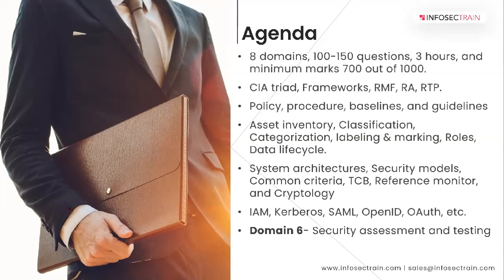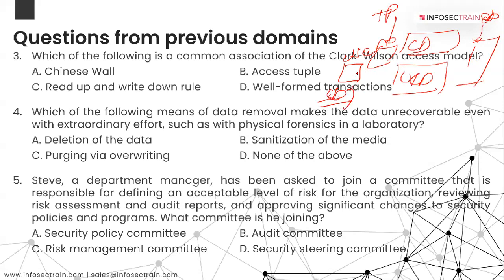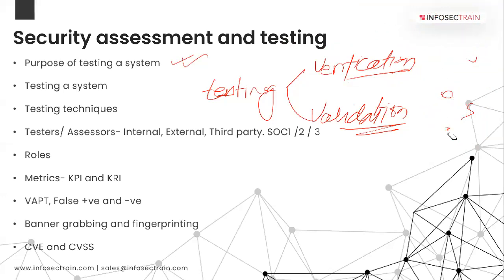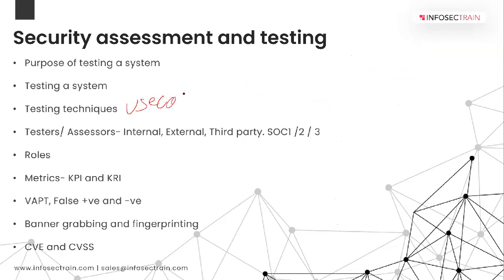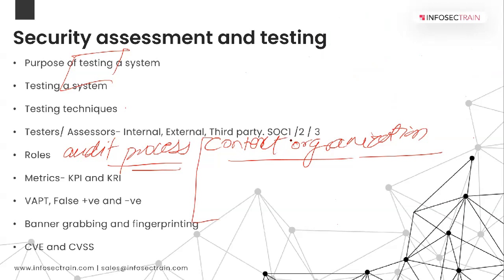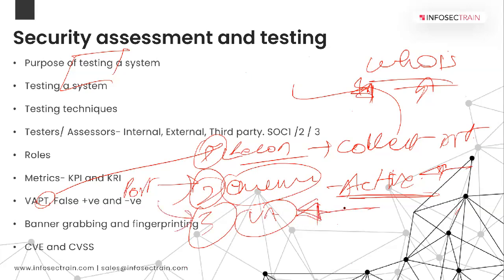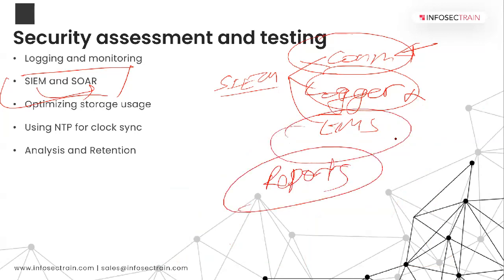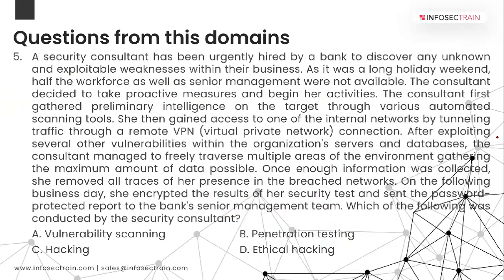Crack CISSP Domain 6: Expert Insights into Security Testing!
Step into the critical realm of CISSP Domain 6 with our exclusive guide on Security Assessment and Testing! This video is tailored for CISSP candidates and cybersecurity professionals eager to enhance their knowledge and skills in conducting thorough security assessments and effective testing. Gain a competitive edge in your certification and career by mastering the concepts and practices essential to this domain.

🔹 What You'll Learn in CISSP Domain 6:
✔️ Overview of CISSP Domain 6: Introduction to the fundamentals of Security Assessment and Testing.
✔️ Key Components: Detailed exploration of testing techniques, tools, and methodologies used in security assessments.
✔️ Applying Knowledge: How to effectively implement these techniques in real-world scenarios to detect and mitigate vulnerabilities.

🔹 Why Watch?
👉 Equip yourself with the knowledge to pass CISSP Domain 6 with flying colors.
👉 Gain insights from industry experts on best practices in security testing and assessments.
👉 Learn through practical examples and case studies that illustrate key concepts.

Let's engage in a meaningful discussion on the best security practices!

0:00 Introduction
3:20 Question 1
5:20 Question 2
8:42 Question 3
10:16 Question 4
11:35 Question 5
13:42 Security assessment and testing
14:00 Purpose of testing
19:50 Testing a system
23:06 Testing techniques
30:50 Testers and assessors
34:15 Roles
38:45 Metrics
40:10 VAPT
47:59 Banner grabbing, fingerprinting
50:30 SIEM and SOAR
55:55 Using NTP for clock sync
57:52 Questions from this domain